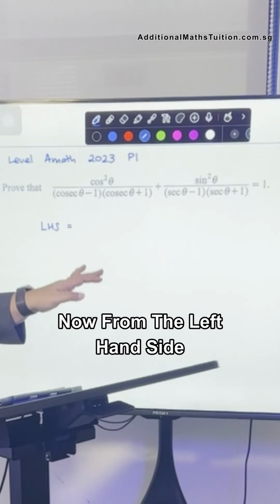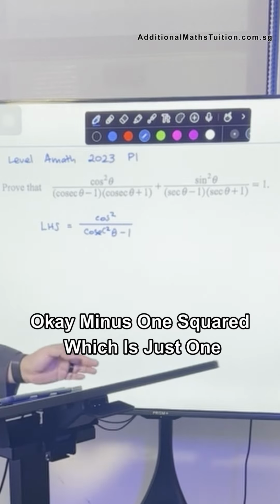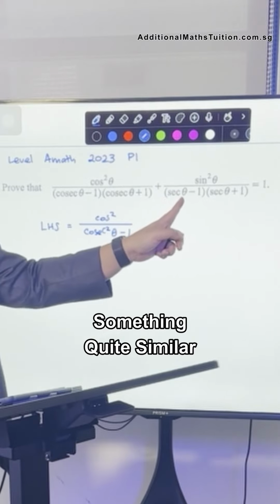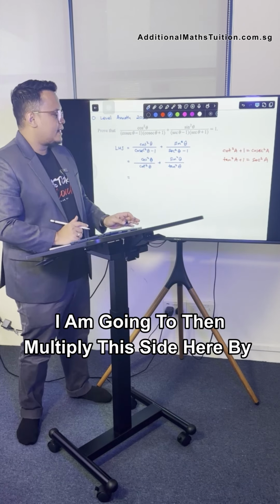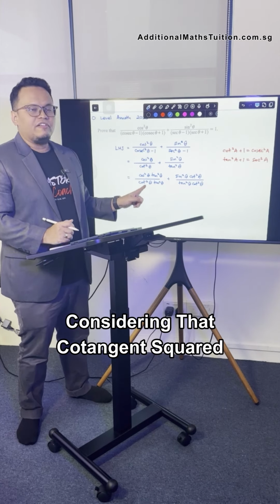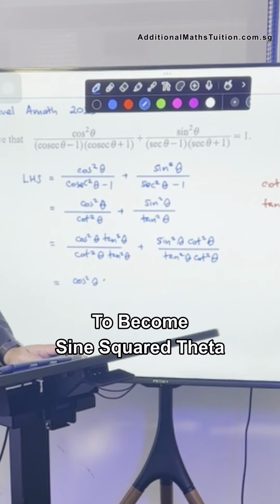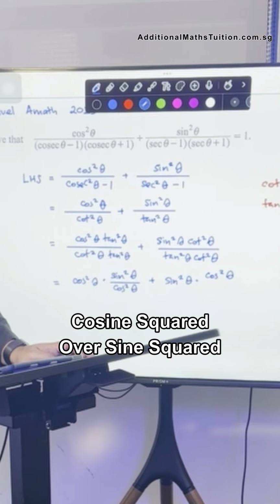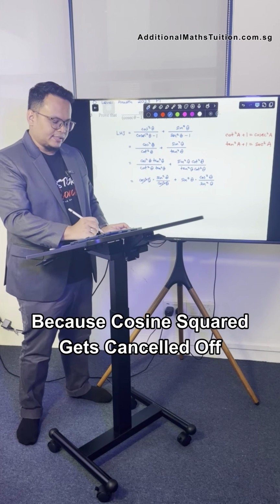O Level A Math 2023 Qn 3 Paper 1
Prove Trigonometric Expression Problem Sum